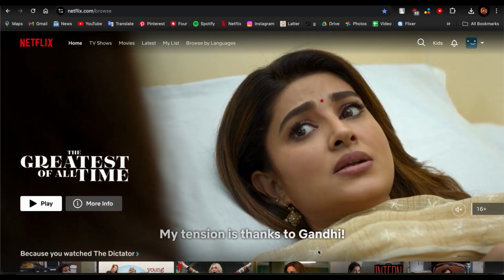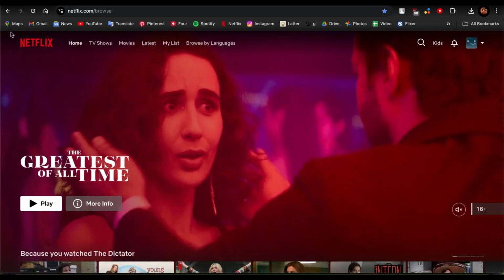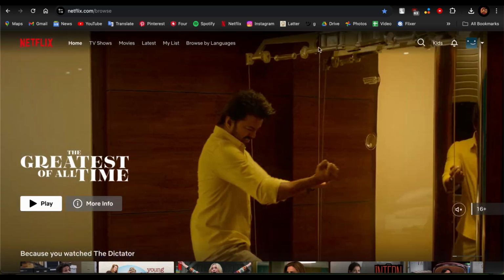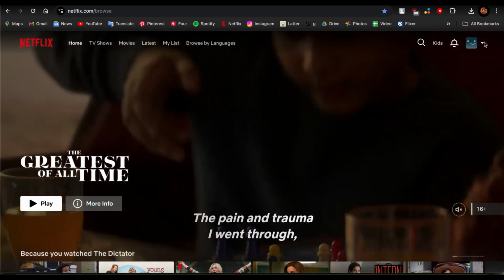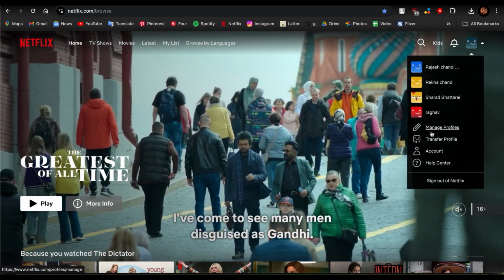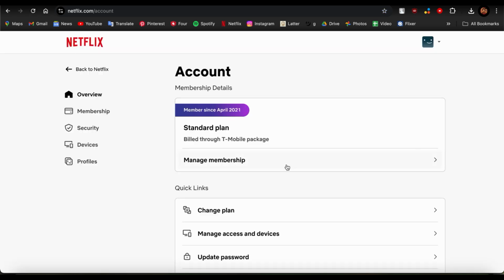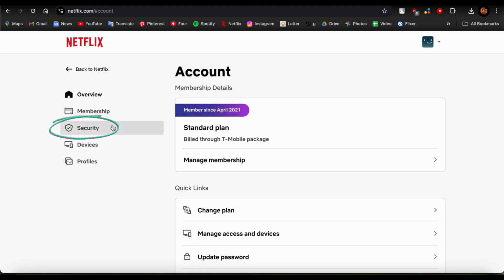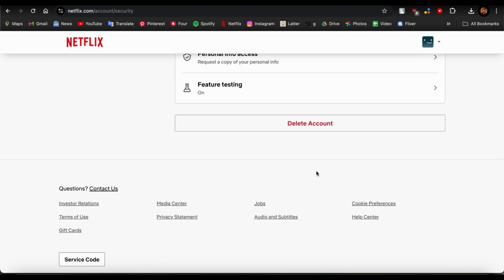How to Permanently Delete Your Netflix Account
Looking to delete your Netflix account? In this video, we’ll take you through the steps to permanently delete your account or cancel your subscription. Follow our guide to close your account without any hassle and take control of your streaming decisions today.